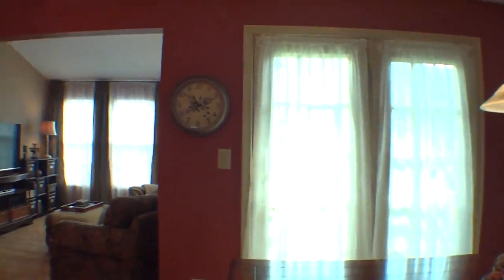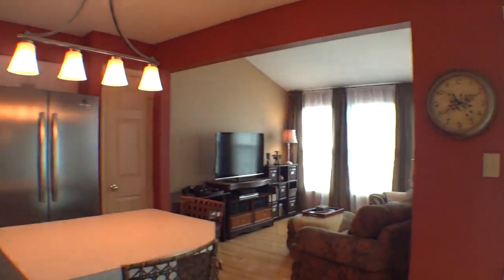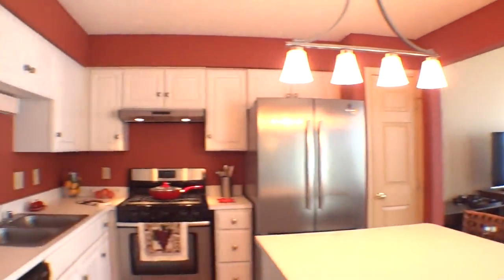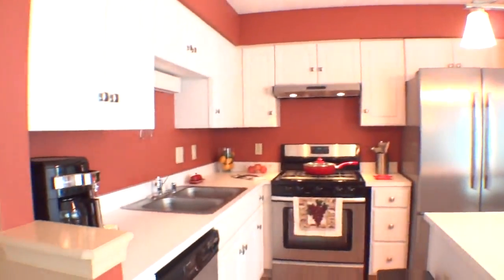8605 Accokeek St, Laurel/Russett, MD 20724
CONSTRUCTED IN 1994 BY THE RYAN HOMES COMPANY, THIS TOWNHOME IS SUPER CLEAN, BRIGHT, SPACIOUS, AND HAS AN OPEN FLOOR PLAN! BOASTING 2 BEDROOMS, 2.5 BATHS; AND 2 ASSIGNED PARKING SPACES RIGHT IN FRONT OF THE HOUSE!  JUST MINUTES TO FT. MEADE/NSA, MARC TRAIN, COMMUTER ROUTES, AND BWI AIRPORT!
THE OVERSIZED, UPDATED EAT-IN KITCHEN INCLUDES STAINLESS STEEL APPLIANCES, ISLAND-SNACK BAR, BREAKFAST AREA & SUNROOM WITH VAULTED CEILING; ALL ACCENTED BY GLEAMING HARDWOOD FLOORING!  THE DINING ROOM, LIVING ROOM COMBINATION HAVE CUSTOM CROWN MOLDING WOODWORK, AND SUNKEN FOYER ENTRY.
THE UPPER LEVEL CONSISTS OF THE PRIVATE OWNERS SUITE WITH A LARGE WALK-IN CLOSET, & FULL BATH WITH SHOWER STALL.  BEDROOM 2 IS OF GENEROUS SIZE AND OFFERS AMPLE CLOSET SPACE, AND OPENS TO BATHROOM TWO.
THE FULLY FINISHED WALK-OUT, DAYLIGHT BASEMENT HAS A MASSIVE RECREATION ROOM, HALF BATH, AND LAUNDRY ROOM.
RECENT UPDATES INCLUDE CARPET & PAINT.  FOR ADDED VALUE AND PEACE OF MIND, A 1 YEAR HOME WARRANTY IS INCLUDED IN THE SALE, AND THERE IS A SECURITY SYSTEM INSTALLED.  THE HOA FEE INCLUDES THE USE OF POOLS, TENNIS COURTS, BIKE/WALK PATHS, & TOT-LOTS.